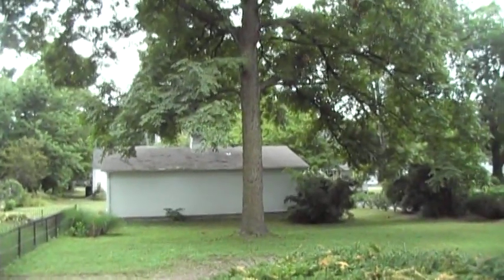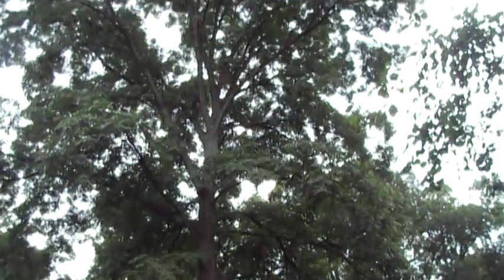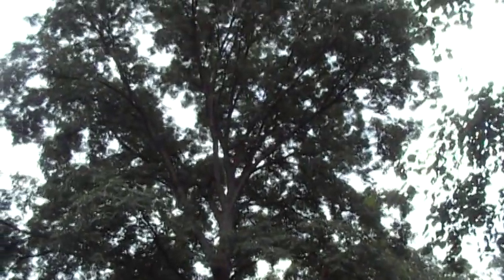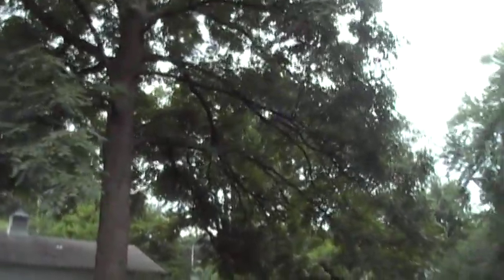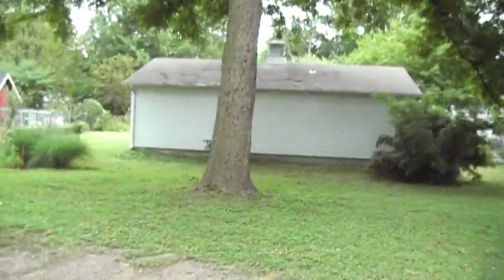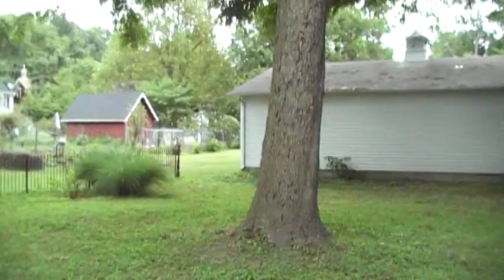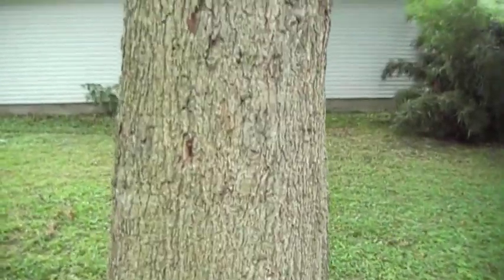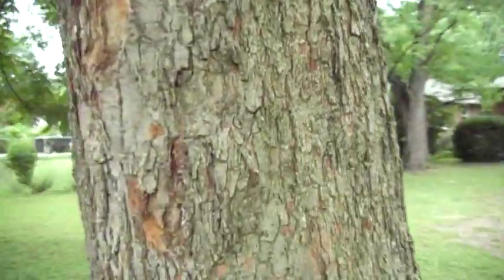Pecan in Missouri